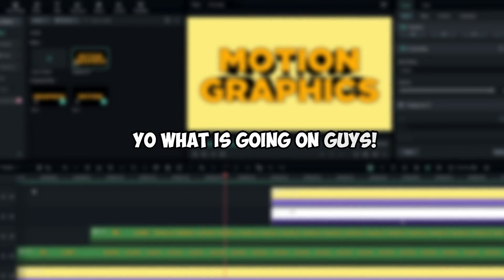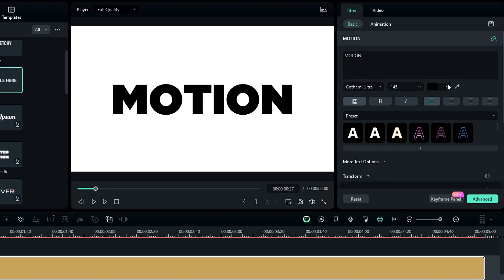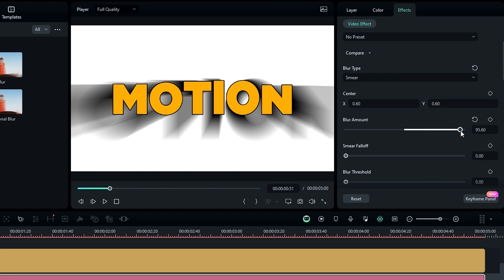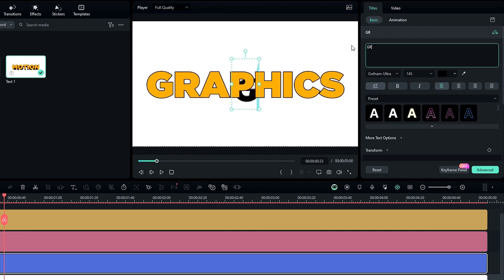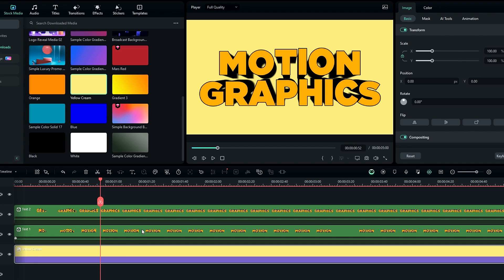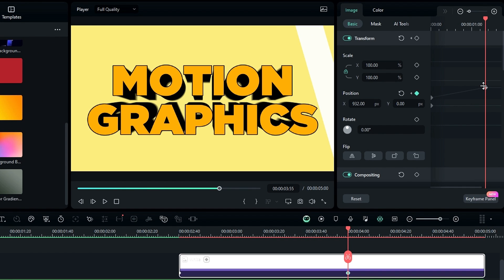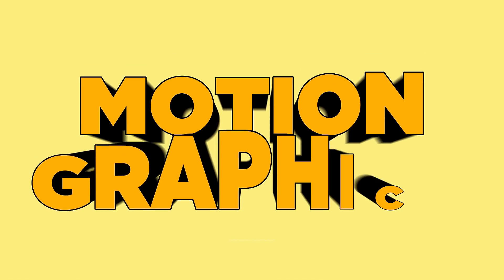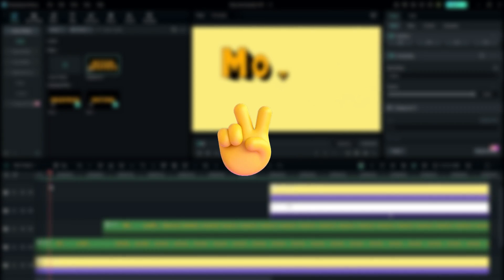3D Shiny Text Animation | Mastering Text Animation in Filmora 13 - Tutorial 02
Hello Guys Welcome Back to another Brand New tutorial by Creative Graphicz! And In this video I going to show you guys How to create the 3D Shiny Text Animation inside of Filmora 13 Video Editor. and also don't forget to Subscribe to @creativegraphicz for more exciting content and come along on this fun editing adventure 😄

💠Video Include:
3D Shiny Text Animation
Text Reveal Animation
Creative Text Animation
Filmora Text Animation
Filmora 13 tutorial
filmora 13